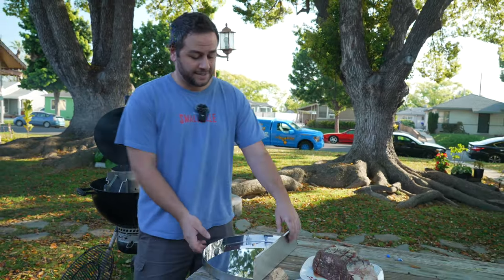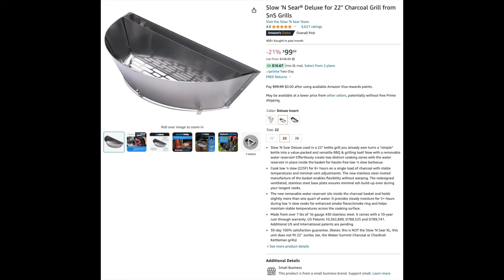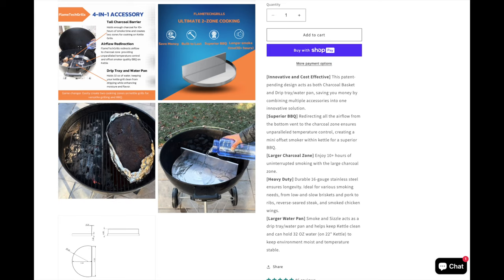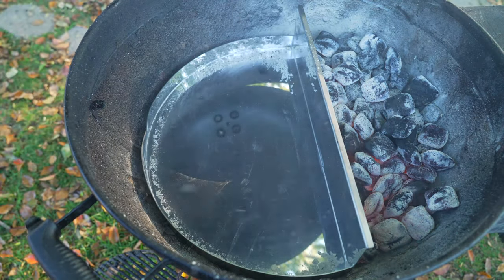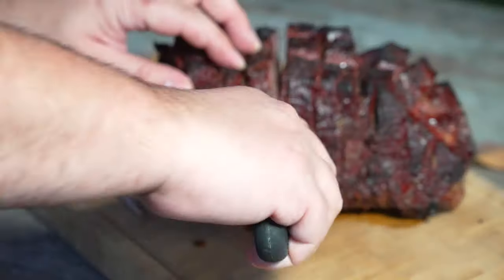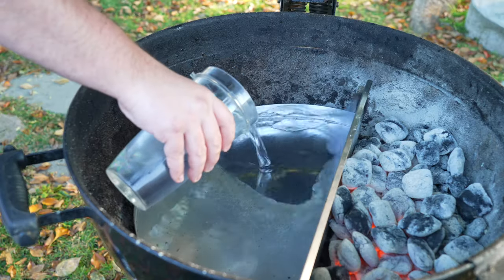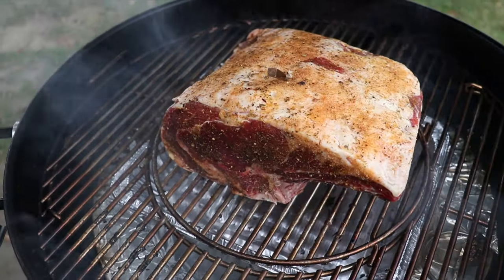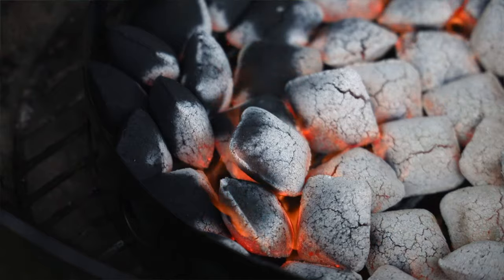Flame Tech Grills Smoke and Sizzle Review | Slow 'N Sear Dethroned?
In this video, I'll be reviewing the Smoke and Sizzle by Flame Tech Grills which transforms a Weber Kettle into a smoker. I'll be comparing the Smoke and Sizzle to the Slow N Sear and I'll show you how to use it by grilling a rump roast and giving you my first impressions along with the pros and cons of the unit. I'll also compare it to the Weber Diffuser Plate.